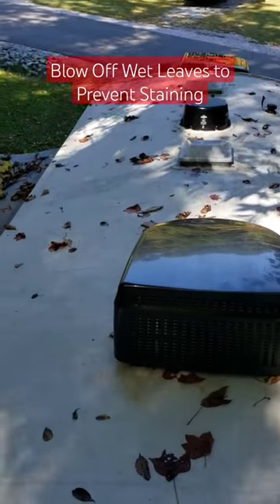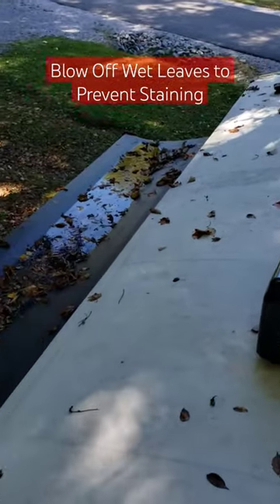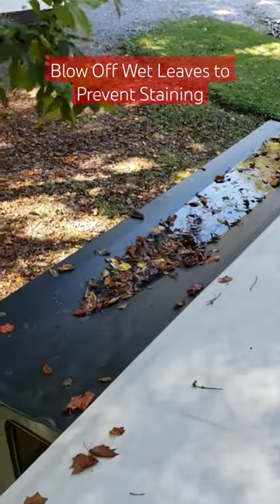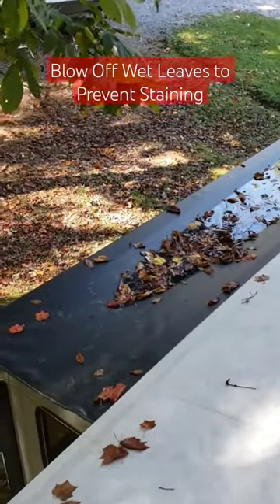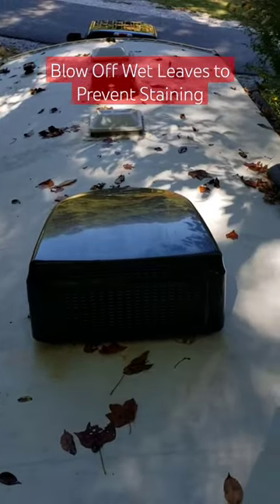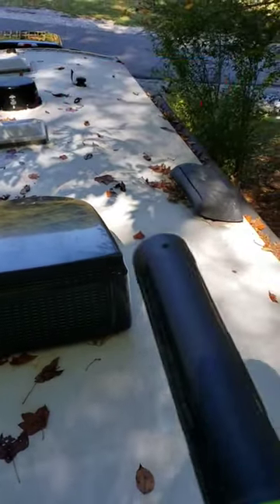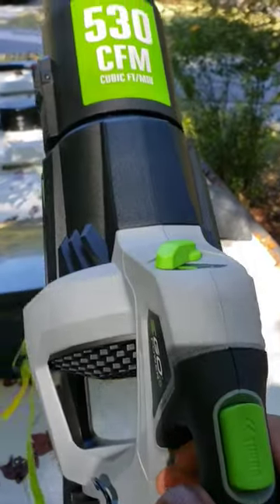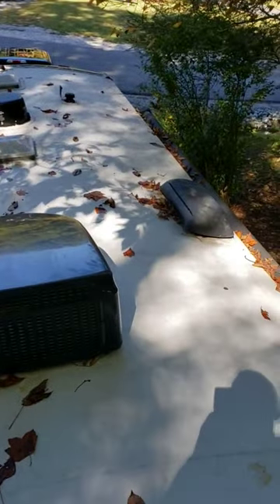Blow Wet Leaves From Roof to Prevent Staining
How to use blower to remove wet leaves from roof of rv, travel trailer and camper to prevent staining.

Tim's Gear -
Truck: 2016 Ford F-150 4x2 Supercab
145" Wheelbase
2.7L EcoBoost w/Auto Start/Stop
6-Speed Auto w/Tow Mod
3.73 Electronic Lock RR Axle
6250# GVWR Package
SelectShift Transmission

RV: 2021 Keystone Passport GT 2710RB
31.42 ft L x 8 ft W x 10.67 ft H